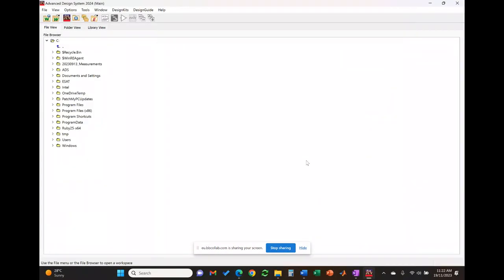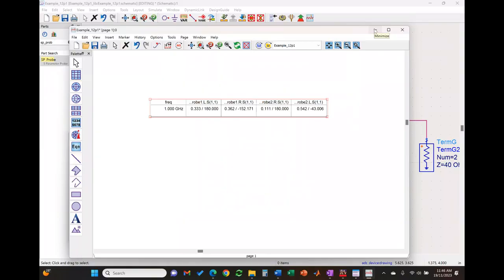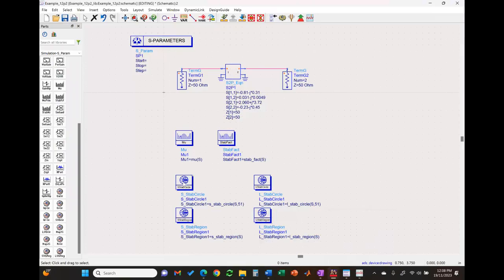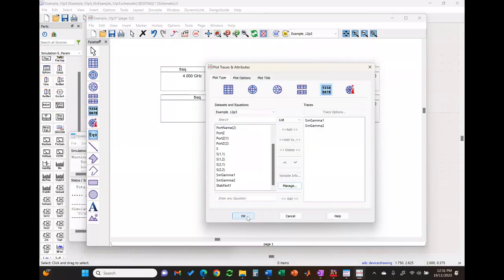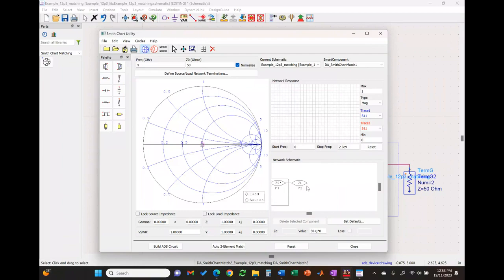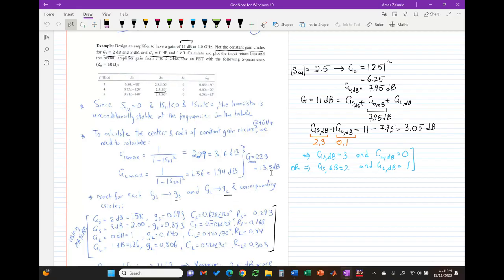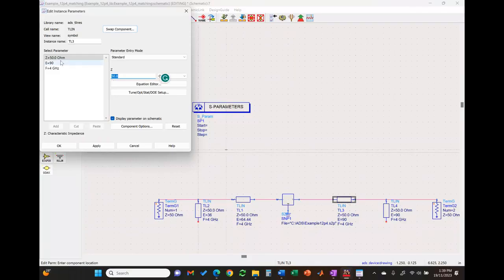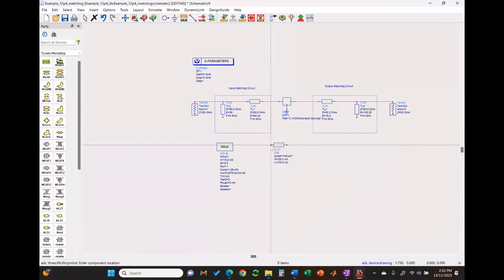ADS RF Amplifiers Tutorial for Examples in Chapter 12 of "Microwave Engineering" - Pozar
You are watching a tutorial by Amer Zakaria on how to use ADS (Advanced Design System) to simulate and design RF Amplifiers, specifically following the examples from Chapter 12 of the textbook Microwave Engineering by Pozar.

Throughout the video, the professor guides students through various RF design tasks, including:

Stability Analysis: Calculating stability factors (K, Mu) and plotting stability circles (0:34:43 - 0:53:10).
Matching Networks: Designing input and output impedance matching circuits using transmission lines and lumped elements to achieve specific gain and return loss targets (1:19:21 - 1:52:27).
Noise Figure and Gain Circles: Analyzing design trade-offs between noise figure and gain (2:34:33 - 2:39:12).
If you are following along with a specific example from the book, the video covers them at these timestamps:

Example 12.1: (0:03:40)
Example 12.2: (0:30:00)
Example 12.3: (0:54:49)
Example 12.4: (1:55:00)
Example 12.5: (2:23:00)